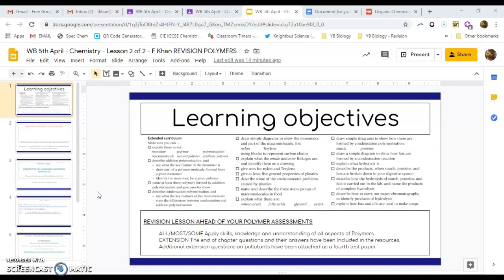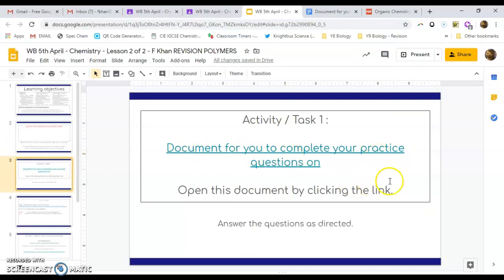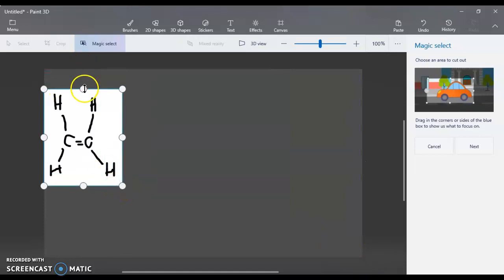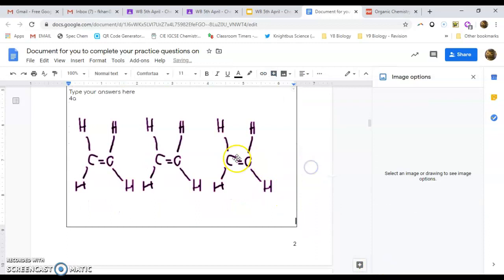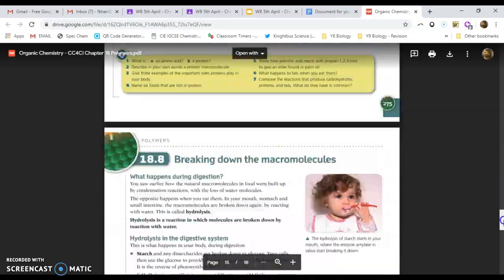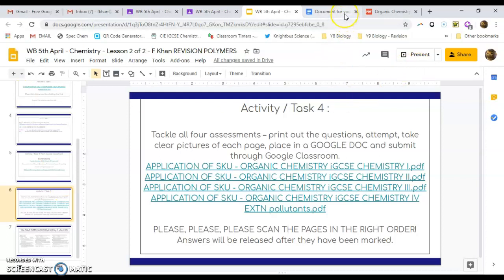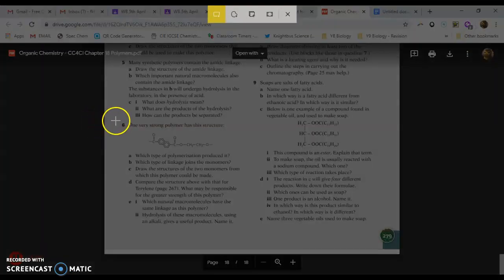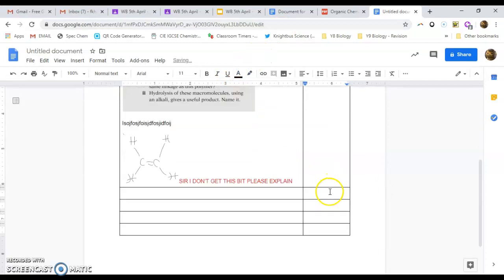Year 11 Distance Learning Week 4 Guidance video Lesson 2